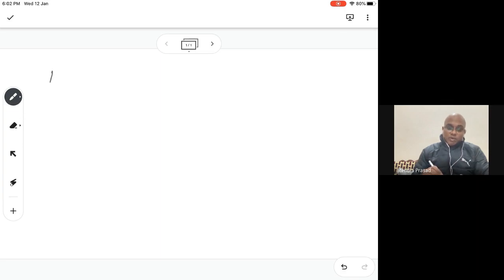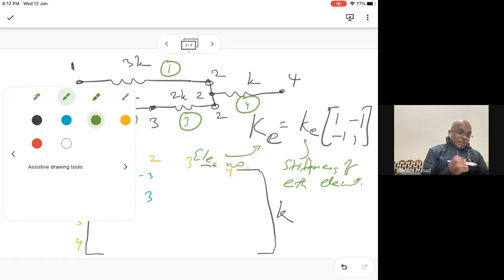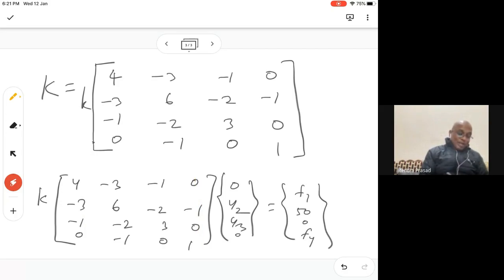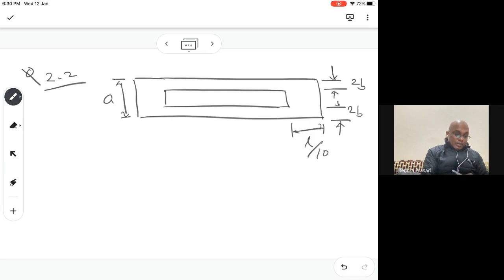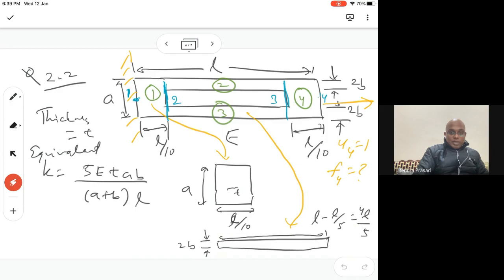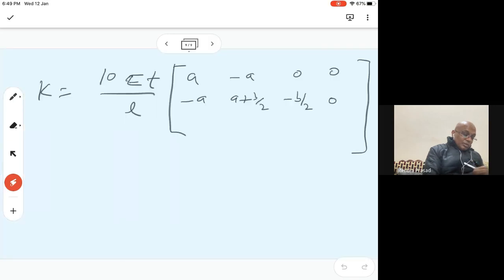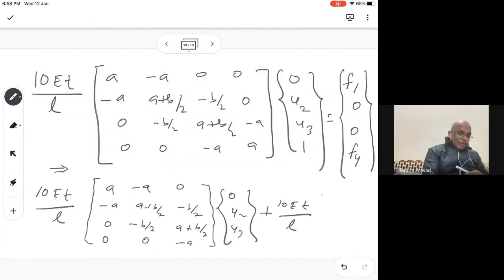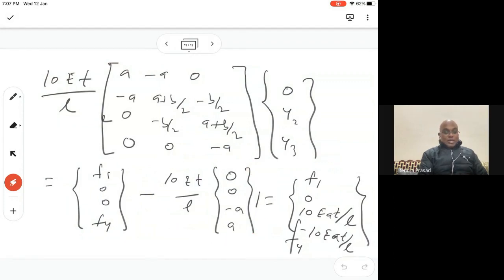Tutorial 1 : ME515 FEM Winter 2022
Topics: Tutorial problem solving, Direct method